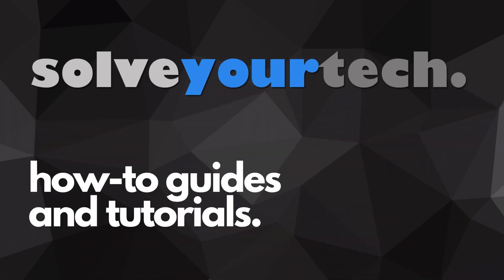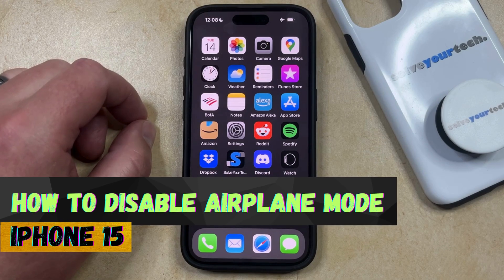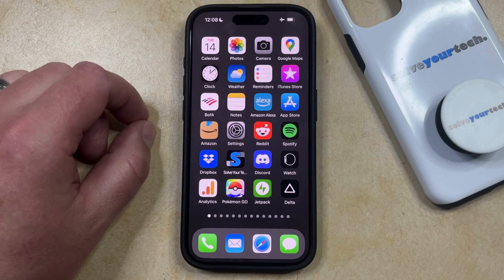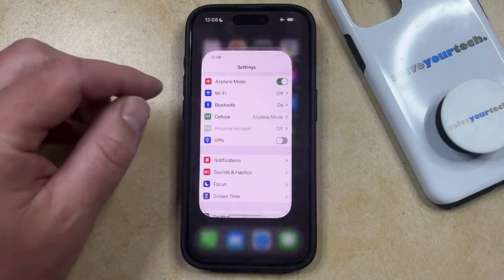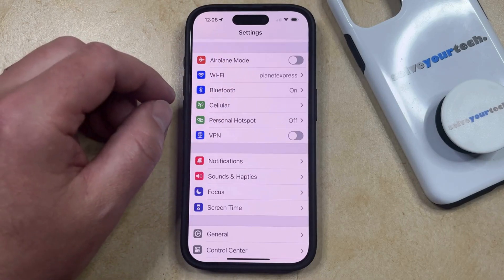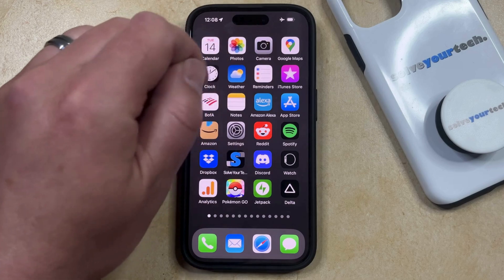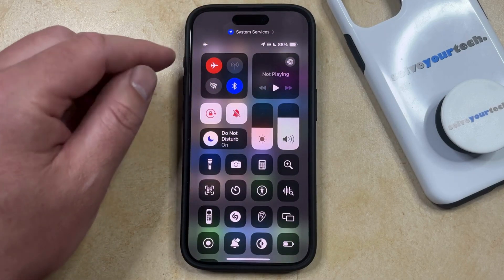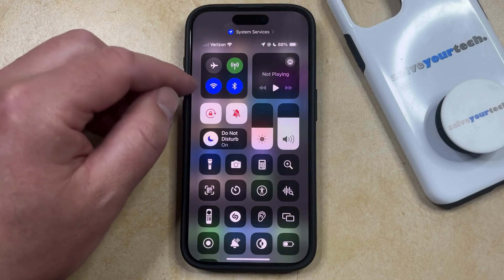How to Disable Airplane Mode on iPhone 15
This video will show you how to disable airplane mode on iPhone 15. Once you complete this tutorial, you will know how to get your iPhone out of airplane mode.

You can disable the iphone 15 airplane mode with the following steps:

1. Open Settings.
2. Tap the button next to airplane mode to turn it off.

You can also turn off airplane mode by swiping down from the top-right corner of the screen to open the Control Center, and then tapping the airplane icon at the top-left corner of the menu.

00:00 Introduction
00:14 How to Disable Airplane Mode on iPhone 15
01:15 Outro

Related Questions and Issues This Video Can Help With:

- How to Disable Airplane Mode on iPhone 15 Mini
- How to Disable Airplane Mode on iPhone 15 Plus
- How to Disable Airplane Mode on iPhone 15 Pro
- How to Disable Airplane Mode on iPhone 15 Pro Max